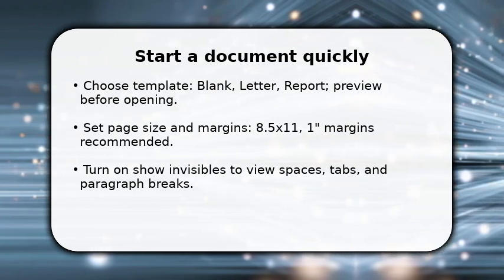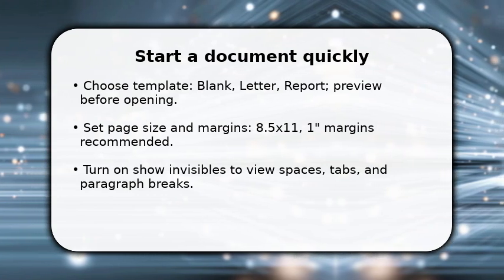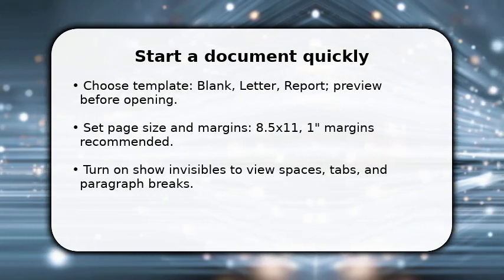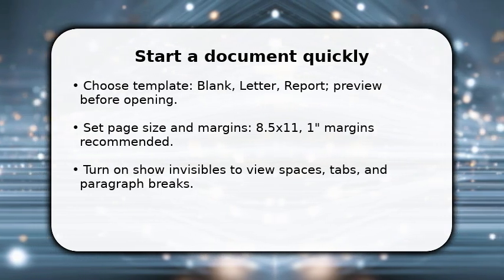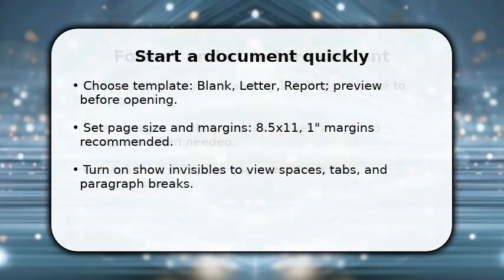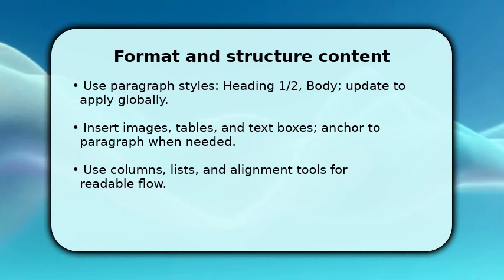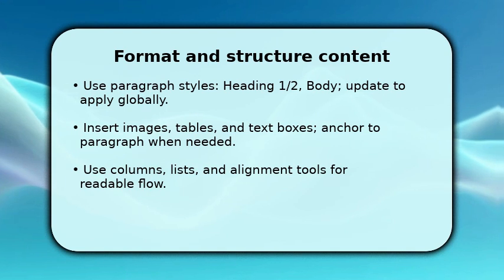How to Use Pages Like Word (easy Method)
How to Use Pages Like Word (easy Method) | 🔒 Surfshark VPN Deal — Stay private and secure. $1.99/mo + 3 Months Free ▸

Discover the straightforward approach to mastering pages like Microsoft Word for everyday tasks. This video tutorial guides you through essential features, shortcut keys, and tips that will streamline your document creation process.

Microsoft Word, page use guide, word processing basics, false, tutorial